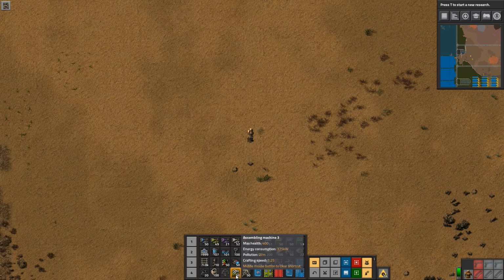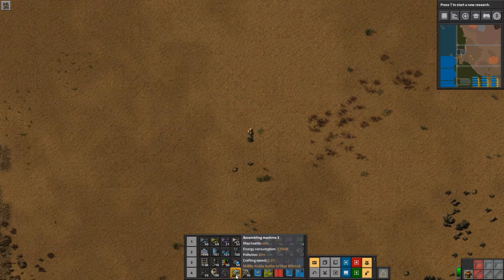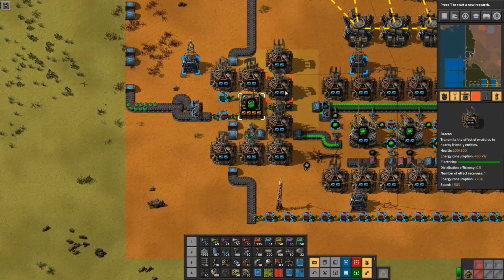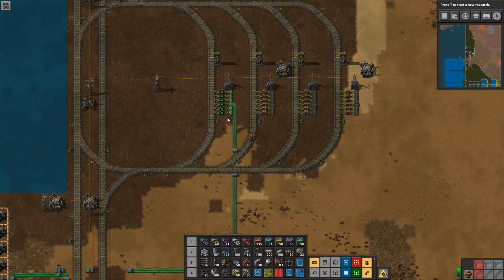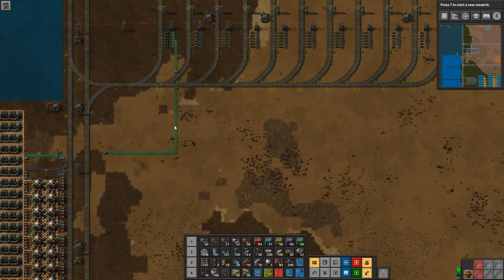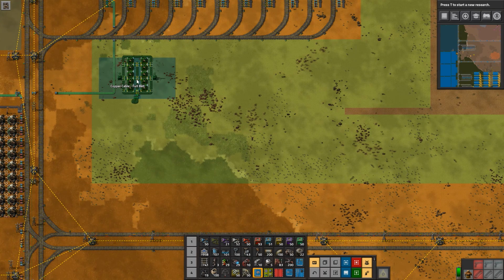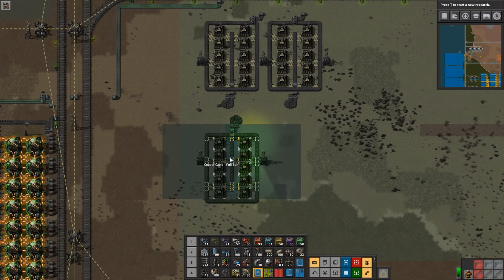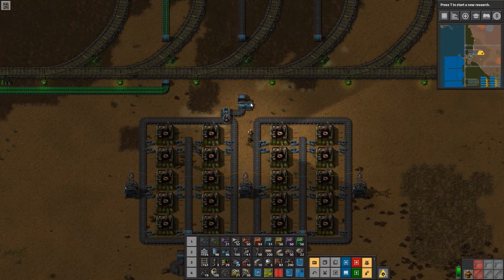Factorio (0.17): S3 E58 - The NEW MASSIVE Green Circuit Array!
Hey guys! Today we have another incredible episode of Factorio for your viewing pleasure!

Schedule:

Mondays - Vanilla Minecraft
Tuesdays - Factorio
Wednesdays - Factorio
Thursdays - Factorio

Music Credits